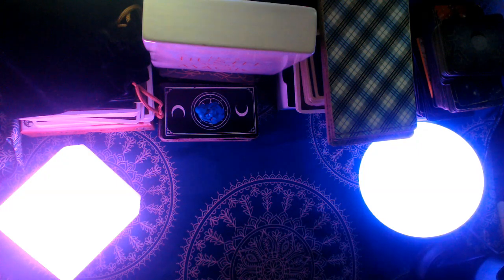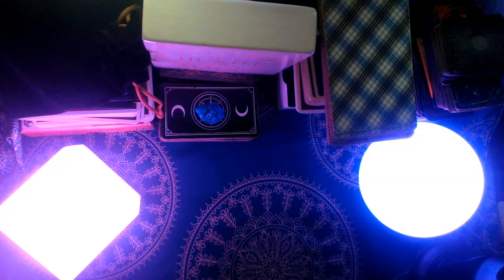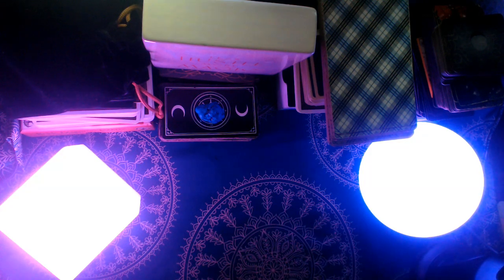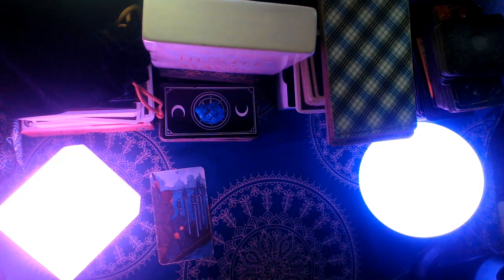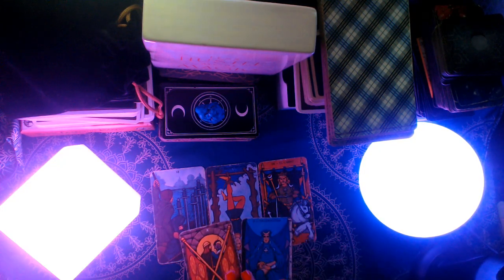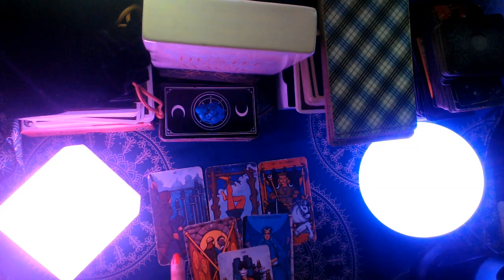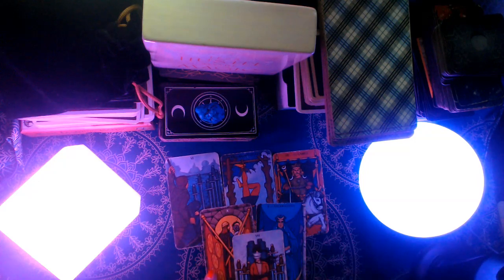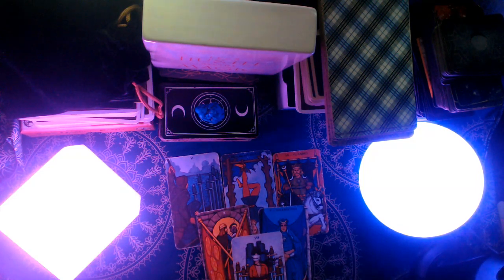WHO'S CRUSHING ON YOU PART 2 "PISCES"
You can now shop at our Amazon Store for everything witchy! For ingredients for all spell work!

For "My Shadow Journal" Available Now

FOR THE BOOK "MANIFEST YOUR DESTINY"

FOR 369 MANIFESTATION JOURNAL

FOR GRATITUDE JOURNAL

For Private Readings or Spell Work please message me to

3 Card Reading
30 Min Reading
1 Hr Reading